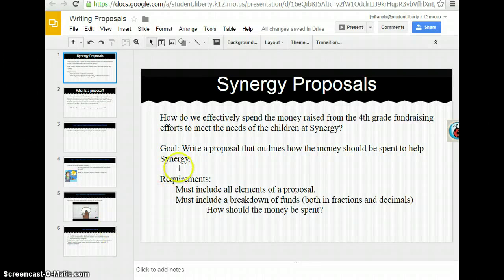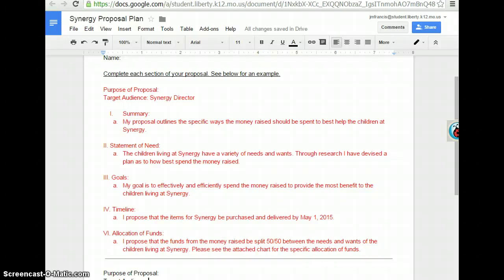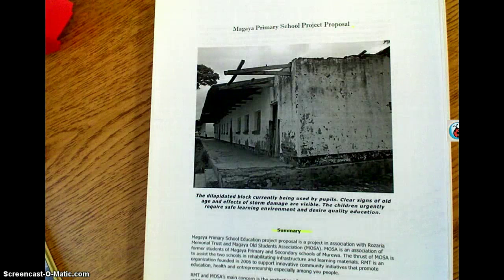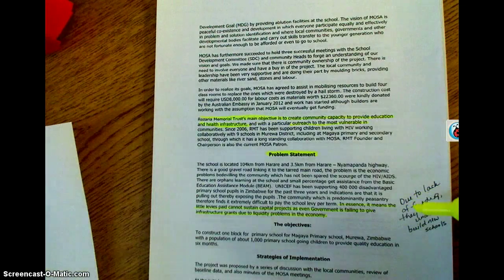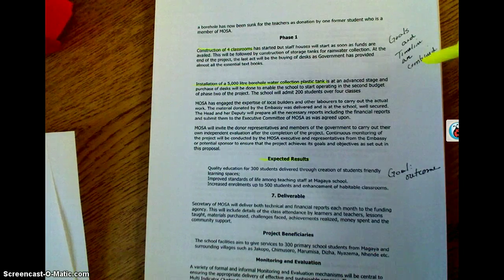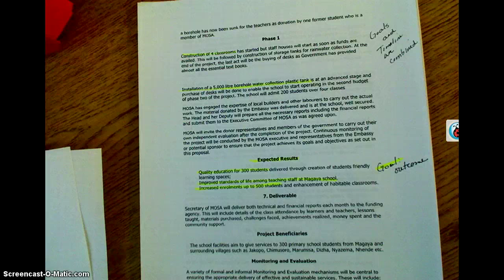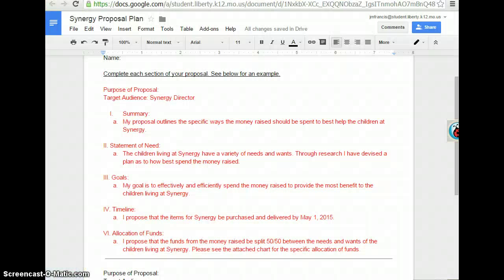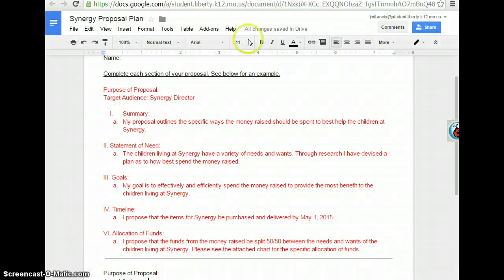Writing Proposals How To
Writing Proposals